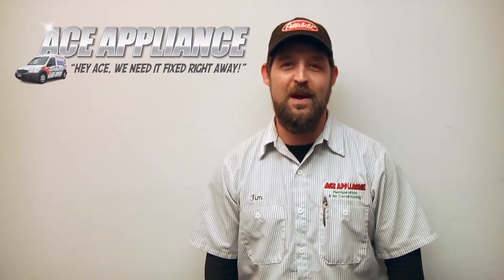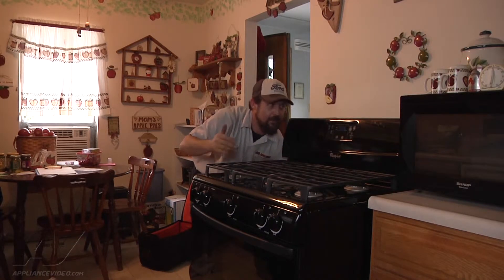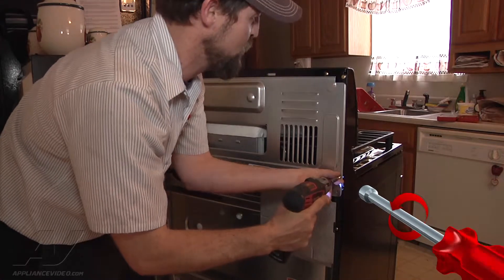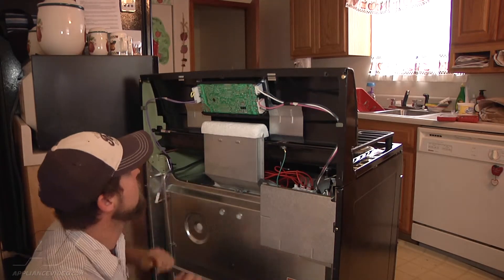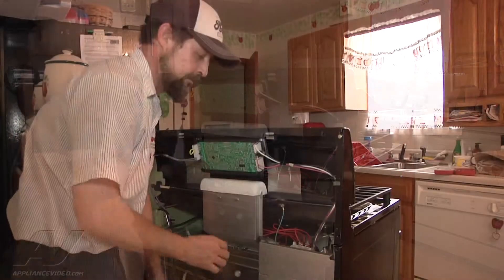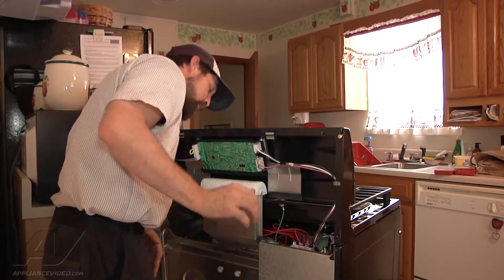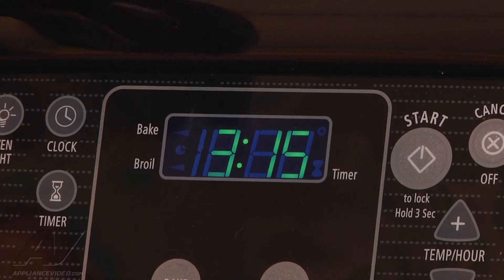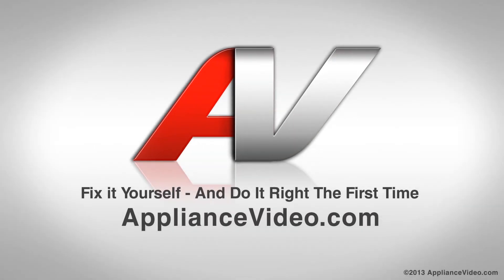Whirlpool Stove Repair - Irregular Power - WFG231LVB1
This video shows you how to Diagnose a *WFG231LVB1 Whirlpool Gas Stove*
Symptoms: Irregular Power or Buzzing, Doesn't always have power